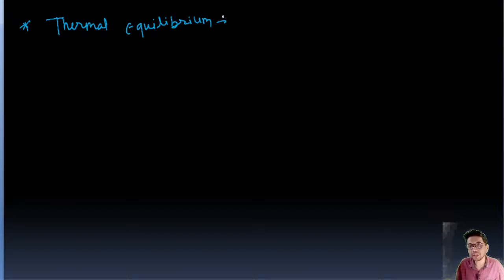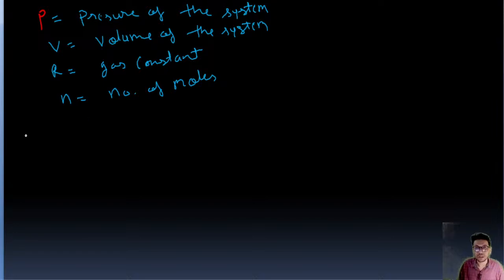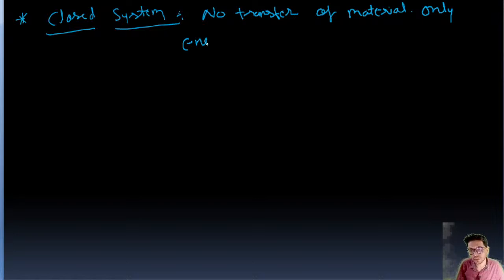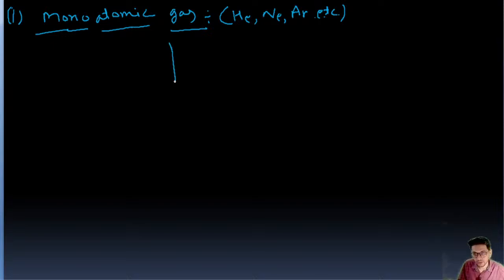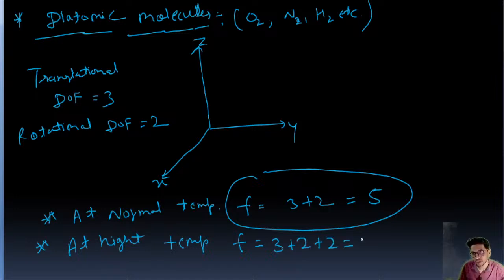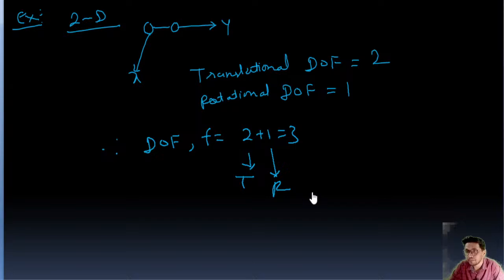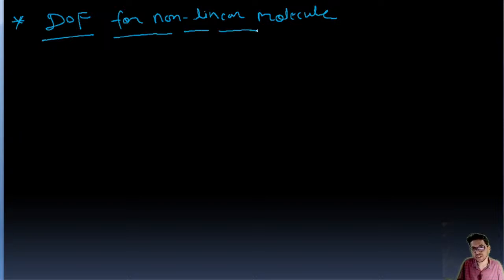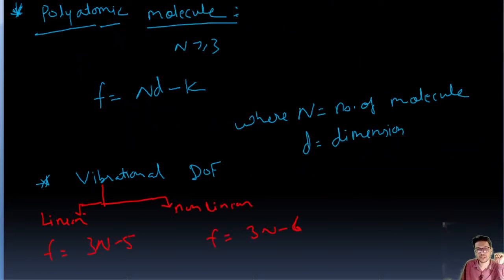Thermodynamics and Statistical Physics (Lecture 1)